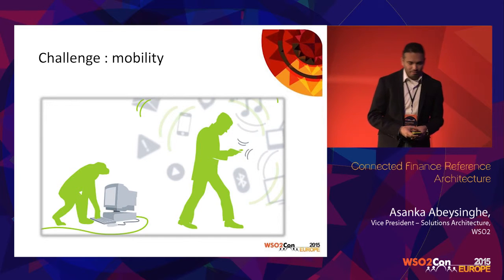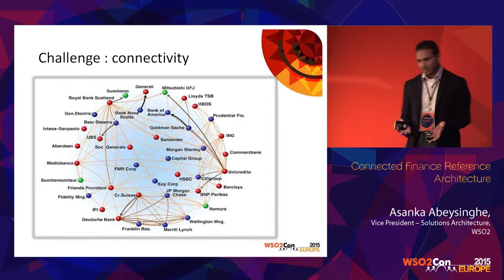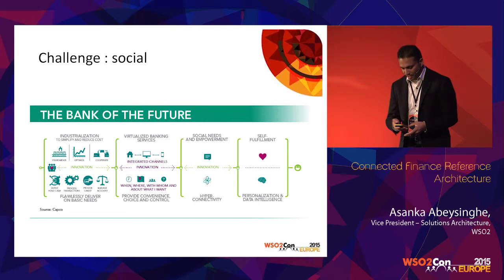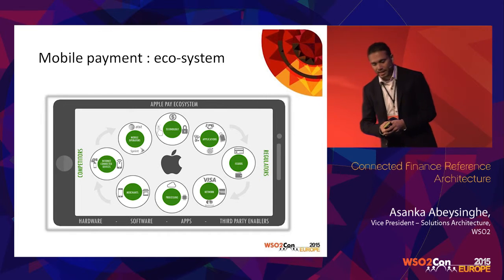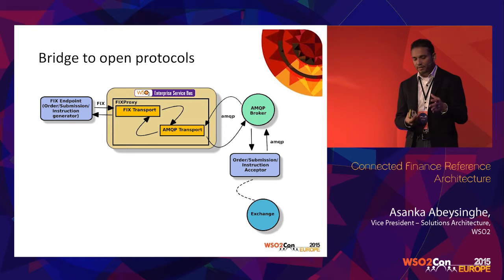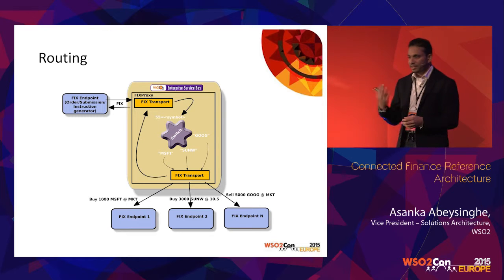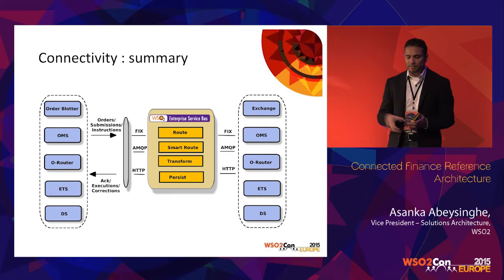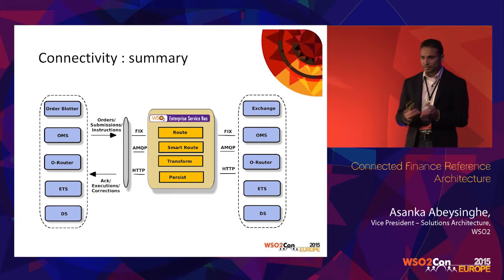WSO2Con EU 2015 : Connected Finance Reference Architecture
Asanka Abeysinghe, Vice President -Solutions Architecture at WSO2, presented his speech on "Connected Finance Reference Architecture" at WSO2Con Europe 2015 on 03rd of June in London.